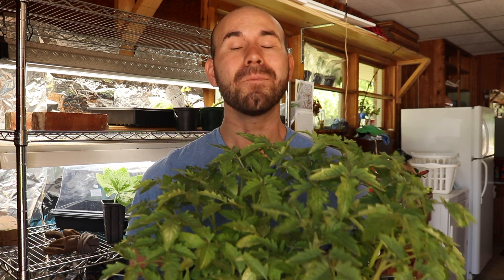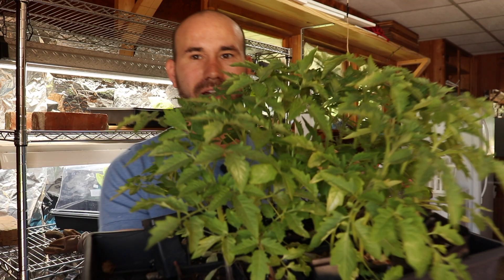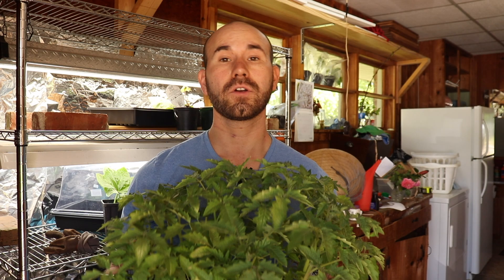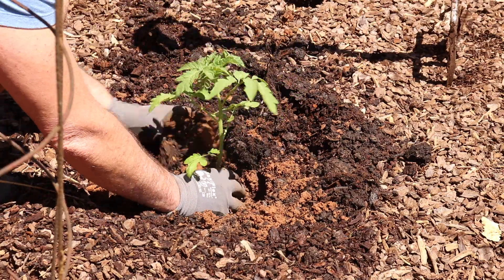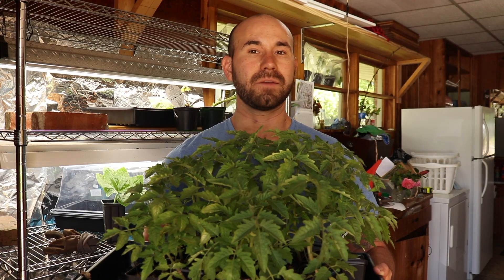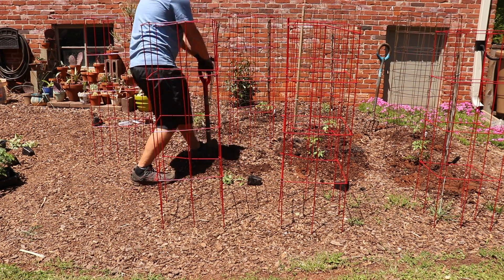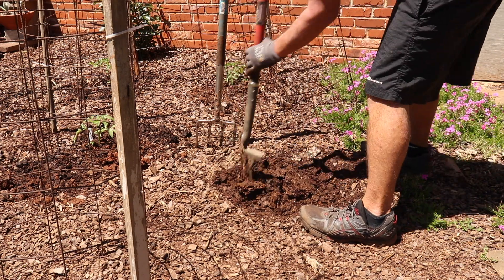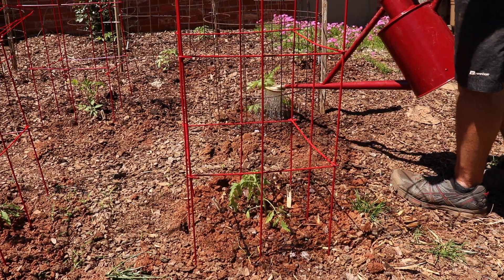How To Grow Tomatoes Update 3 / Colorful Gardener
Hey, guys, this is update 3 if you haven't seen update 2 and 1 here is the link to catch up!

It is past the last frost date and now it it time to plant out your tomatoes. I am choosing a south facing spot which give me A LOT of sun. Your tomatoes want sun. They are a sun loving plant. I am trialing out 6 heirloom tomato meaning I will not being giving them any special treatment when it comes to soil. This soil is already pretty decent and I want to see which tomato variety can stand on their own legs by the end of the season.

Here is the LINK to the Book Epic Tomatoes

Here are some MORE Great Gardening Videos!